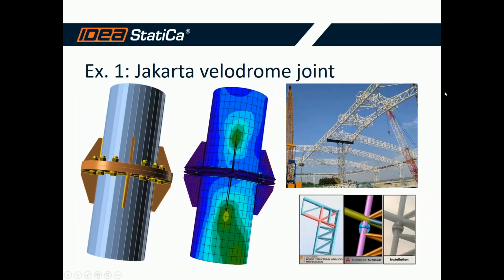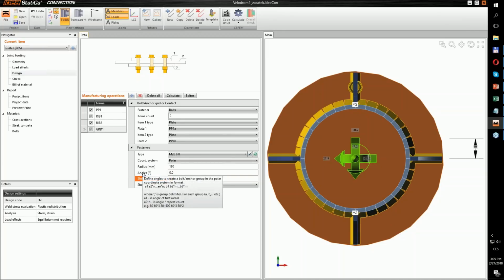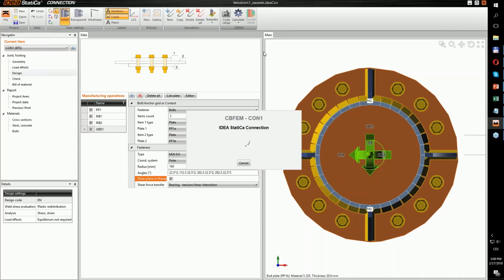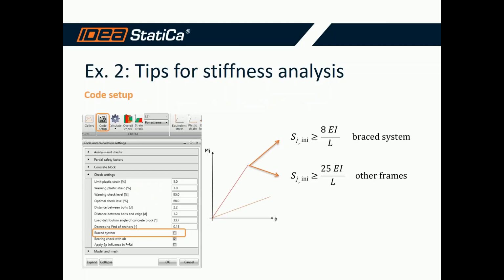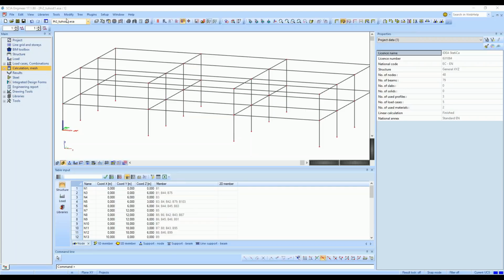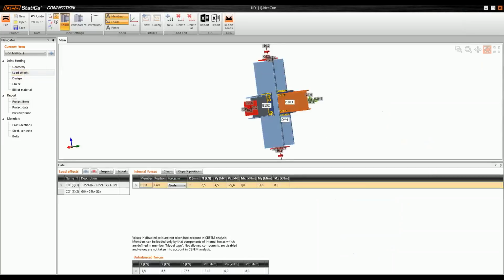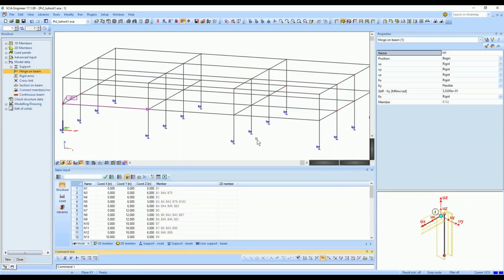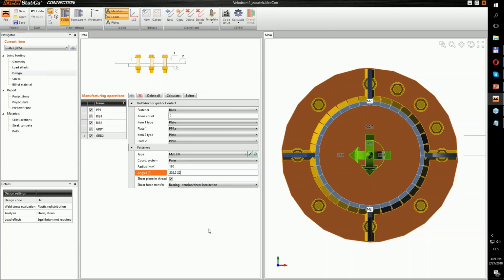Design and code check of joint from Jakarta velodrome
Learn more about this breakthrough technology that has changed forever the way we analyze & design steel connections!

In this webinar, we explore bolt input possibilities for circular plates and share practical tips for stiffness analysis according to Eurocode 3. Through a real project example, we demonstrate different ways to define bolt groups in polar coordinates, optimize their positioning, and verify the design using stress–strain analysis. You will see how to efficiently control bolt forces, avoid clashes with ribs, and adjust layouts to achieve a compliant and economical solution.

The session also covers the theoretical background of joint stiffness classification (pinned, semi-rigid, rigid), how to select relevant load combinations for stiffness analysis, and how rotational stiffness affects global structural behavior. Finally, we demonstrate how to transfer results back into the global.